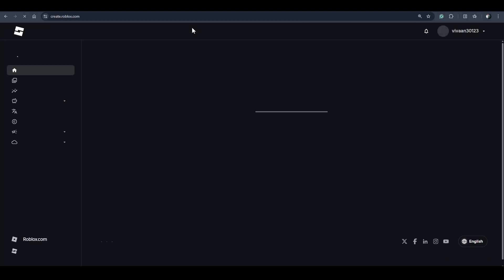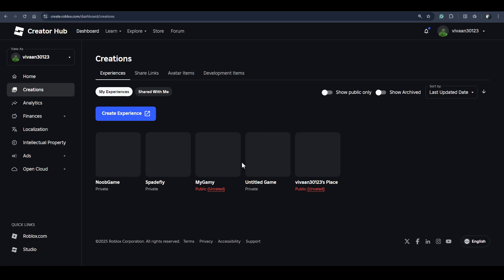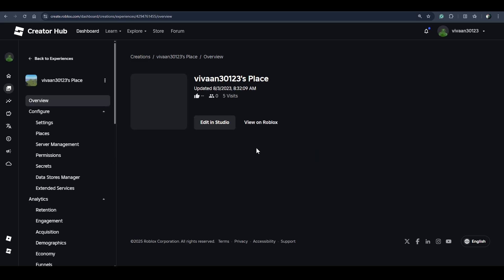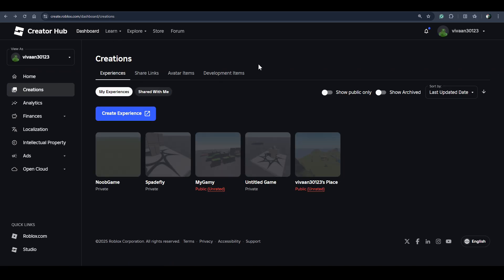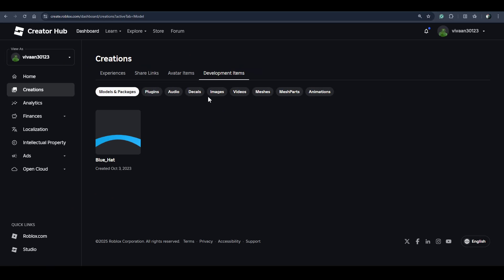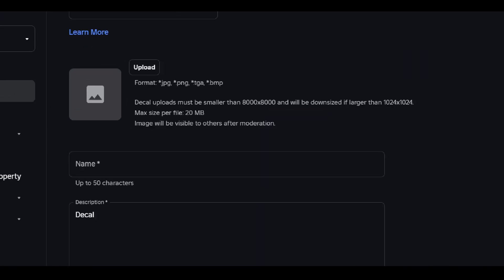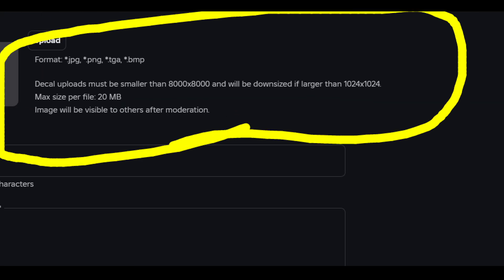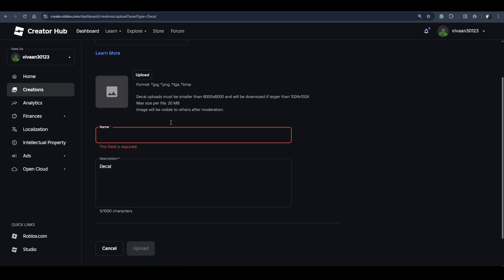How to Make a Decal in Roblox (2025 EASY Guide) - Upload Custom Decals & Get Image ID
Want to learn how to make Decal in Roblox? This 2025 full tutorial shows you the simplest step-by-step guide on how to create custom Decals, upload them to your Roblox inventory, and easily find the essential Decal ID for use in games like Bloxburg, Pls Donate, and more! Stop searching for Decal Codes and make a Decal yourself!"

In this video, we break down the entire process for you to make a Decal on Roblox:

Image Preparation: Quick tips on how to prepare your image or custom Decal for upload (PNG/JPG formats).

Roblox Creator Hub: Navigating to the Decal creation section on the Roblox website (PC/Desktop is required for uploading).

Upload Process: The simple steps to upload your custom image and successfully make a Decal in Roblox.

Getting the Decal ID: The crucial final step—how to find and copy the Decal ID (Asset ID) that you need to use your Decal in Roblox Studio or in various games.

Master how to make a Decal and start customizing your Roblox creations with your own images today!"

Did this guide successfully show you how to make a Decal in Roblox and get the Decal ID?